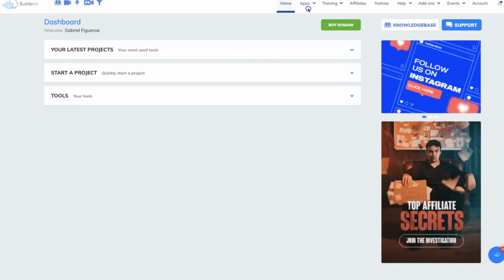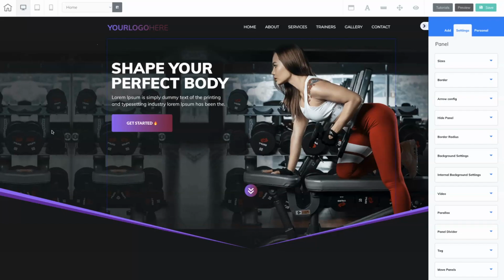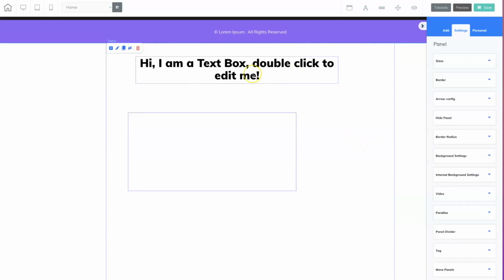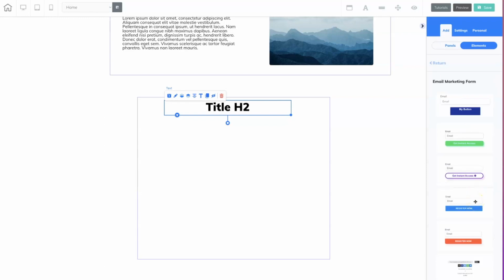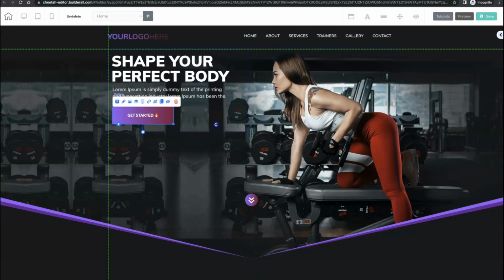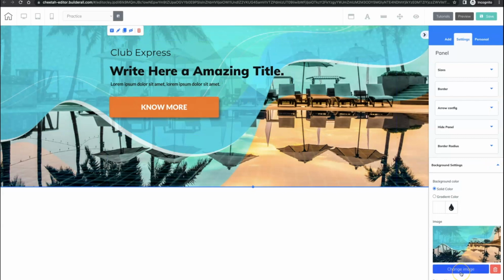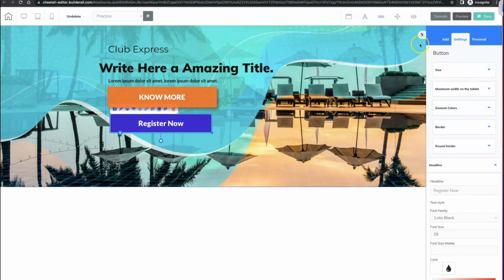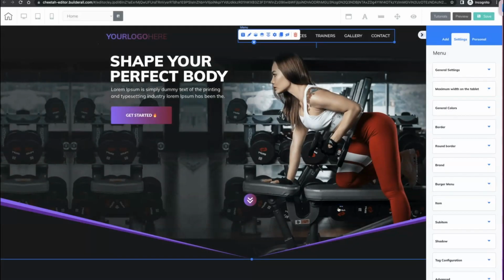Builderall Tutorial: 1 Page Website for Beginners, Practice Using the Sitebuilder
★ Unlock The Forbidden Secrets To Creating Multiple Streams of Income with Your Online Brand

★ How I sponsored 693+ People on Autopilot and without Being a Pushy Salesperson!

★  5 Day How to Sell Without Selling Challenge! Learn the Foundation of Selling without Selling ★

★ Thrive Themes - Wordpress Lead Converting Theme

My Microphone

Boom Arm That Holds Microphone

Logitech BRIO Webcam (For Windows Only)